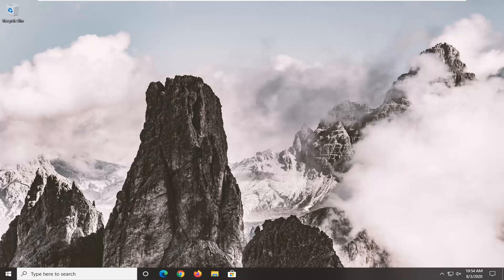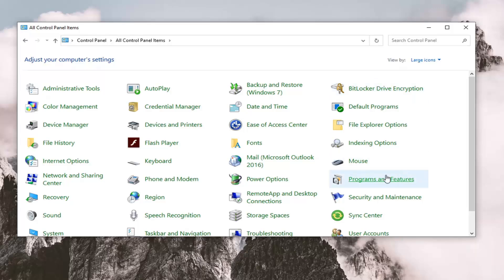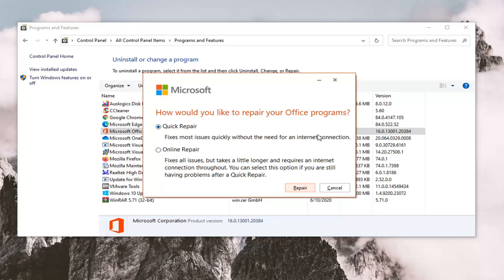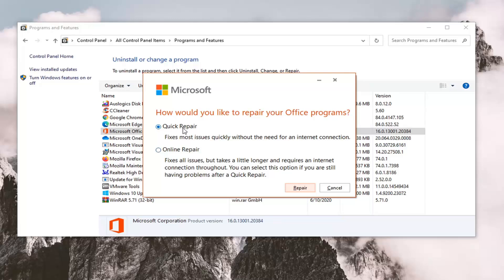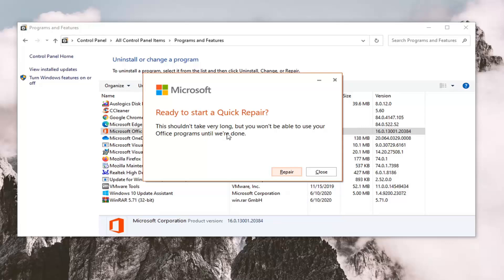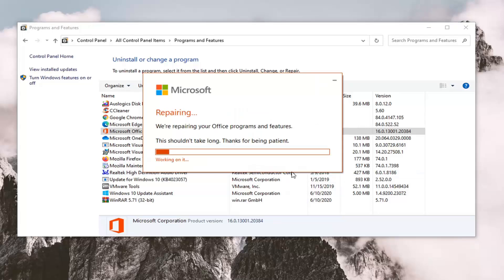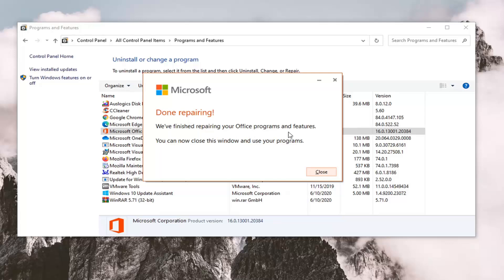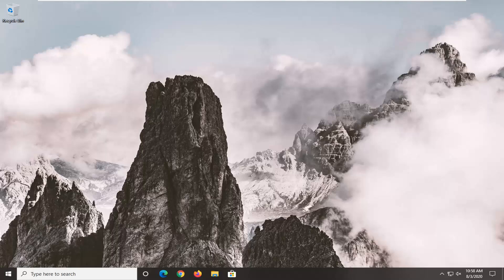How to Fix Word Has Stopped Working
Fix Microsoft Word has Stopped Working: Microsoft Office is one of the most important software packages that we all install on our system. It comes with a package of software such as Microsoft Word, Excel, PowerPoint etc. MS word which is used in creating doc files is one of the software that we use to write and store our text files. There are several other things that we do with this software. However, it happens that suddenly Microsoft word stops working sometimes.

If you have recently installed Microsoft Office on your Windows machine, you may have come across issues related to Microsoft Word. Everything works fine for some time until one day the Microsoft Word suddenly stops working and displays a message saying, “Microsoft Word has stopped working“.

Microsoft Word not responding usually appears either as an error message or as a complete freeze of the Word user interface. When you experience this glitch, either close the program or wait for the program to respond.